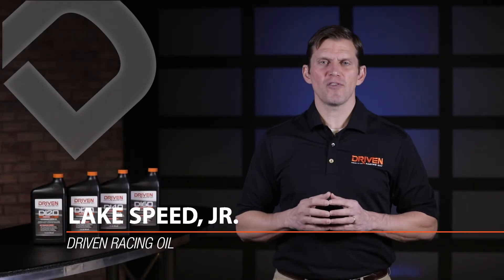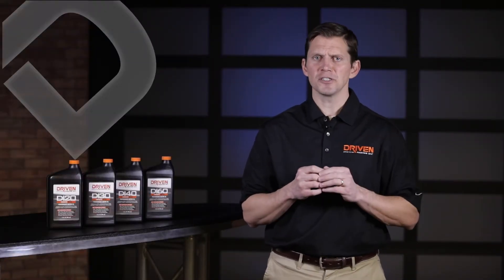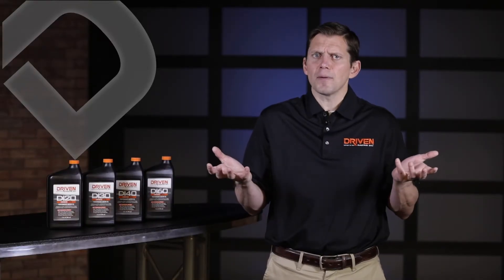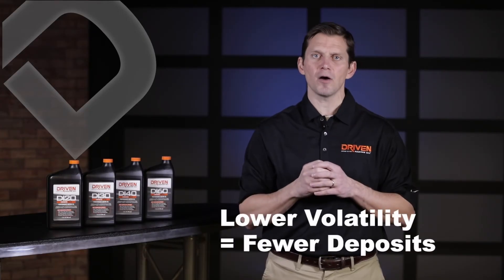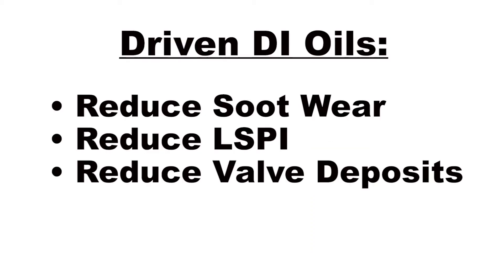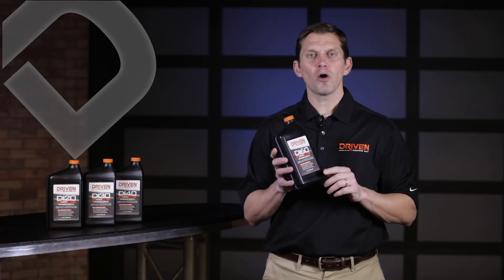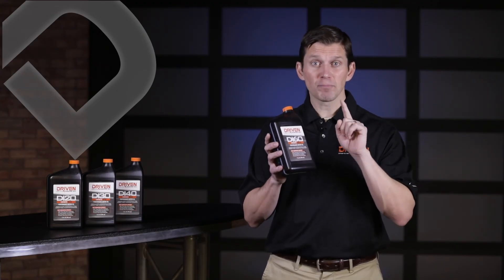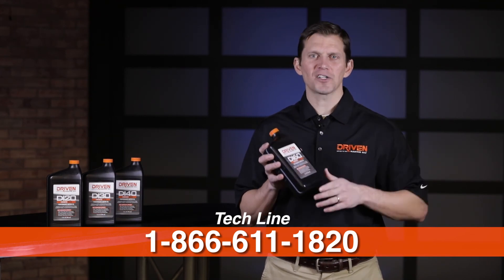Direct Fuel Injection Part 4, How Oil Can Reduce Carbon Buildup, Soot, & Intake Valve Deposits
GDI or Direct Fuel Injected Engines can suffer from carbon deposits or intake valve buildup due to the fact that there is no fuel spraying at the back of the valve to keep it clean. In this video Lake Speed Jr. explains how the oils Volatility or NOACK has something to do with intake valve deposits. DRIVEN RACING OIL's DI Oil line is formulated to help prevent this.